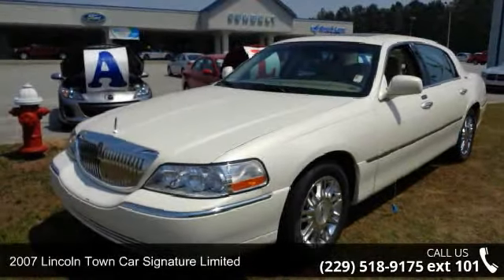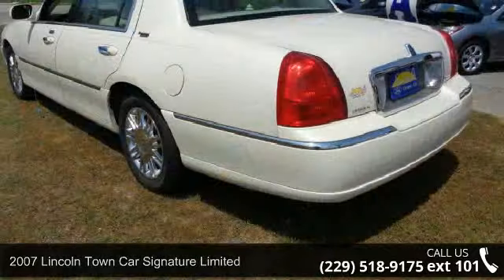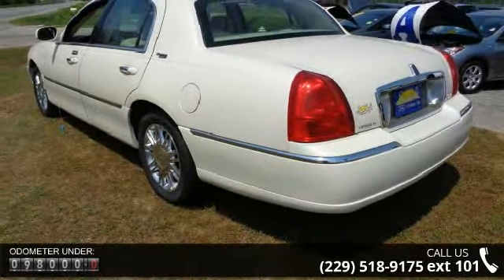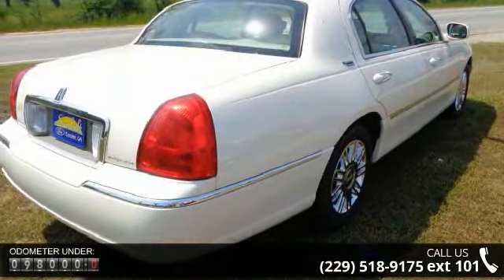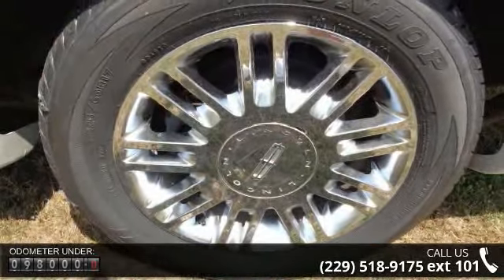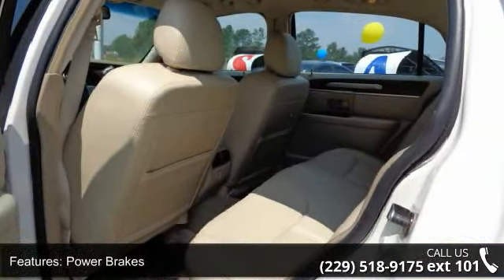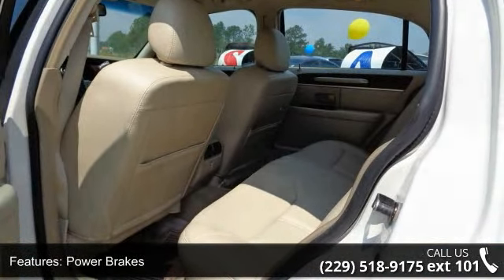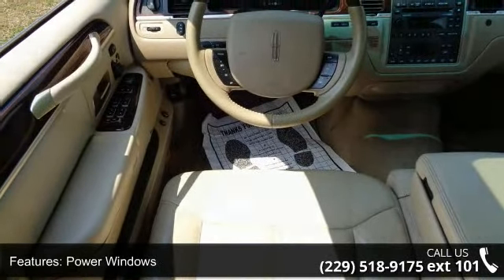2007 Lincoln Town Car Signature Limited - Cordele, GA - S...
2007 Lincoln Town Car Signature Limited Condition: Used Mileage: 97877 Engine: 8 Transmission: Automatic Exterior Color: White Interior Color: Taupe Doors: 4 Stock